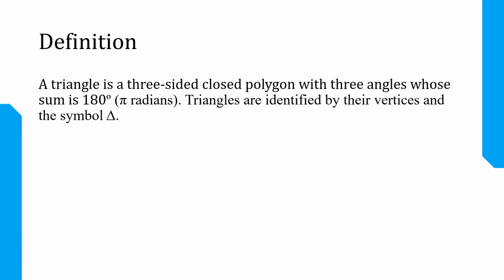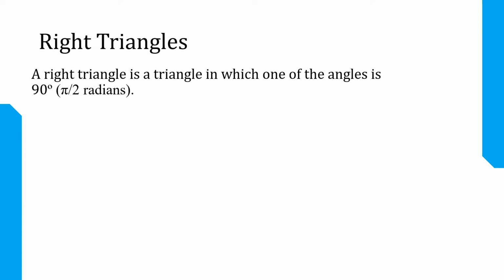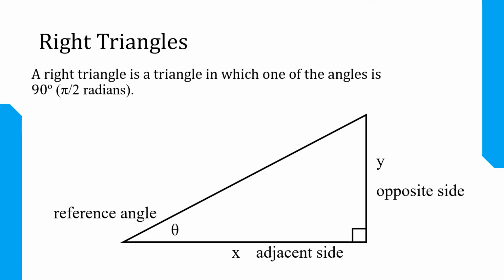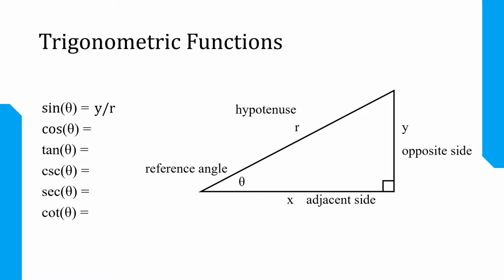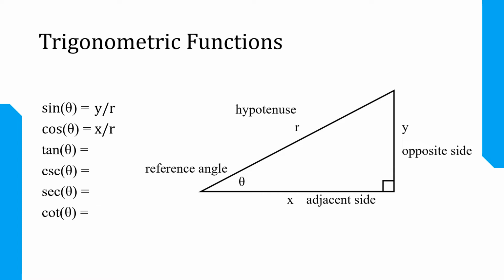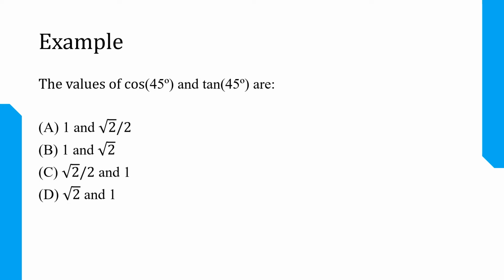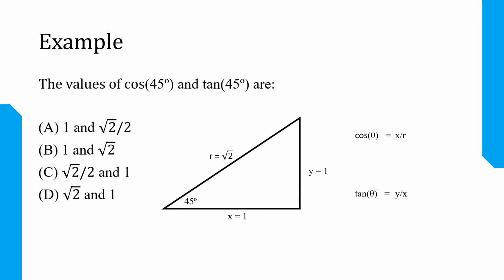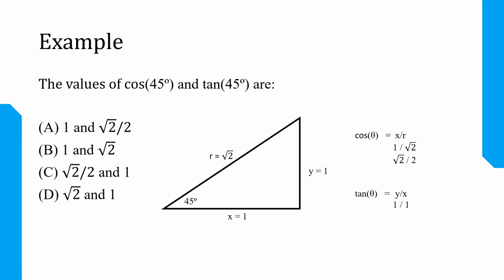What are Triangles?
This crash course lesson introduces beginners on what are triangles. In this lesson we discuss the definition of triangles along with terminology of a triangle. We also introduce the break down of right triangles and go through the formulas for trigonometric functions and how they are used by going through an example problem.